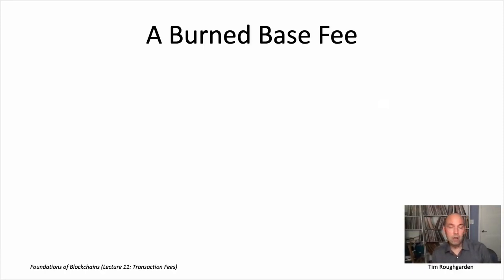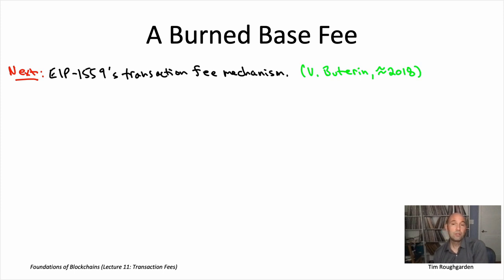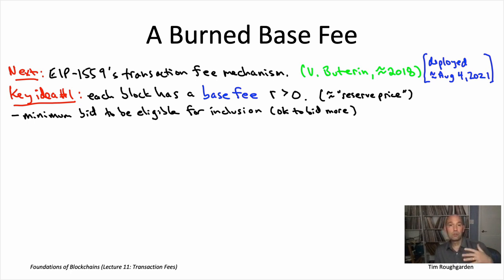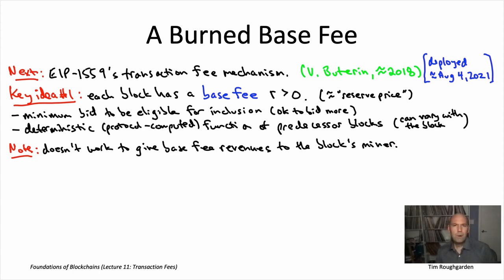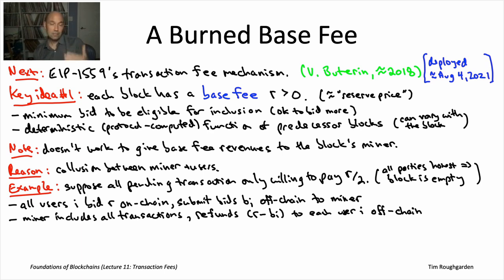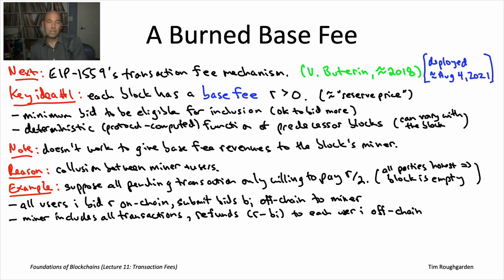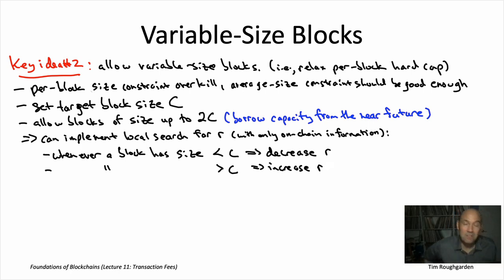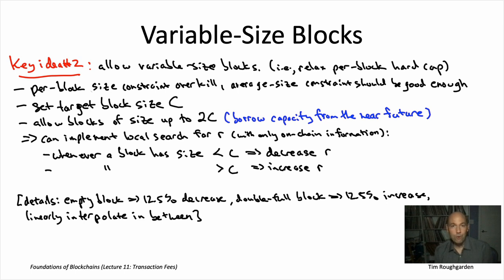Foundations of Blockchains (Lecture 11.5: EIP-1559)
Lecture 11: Transaction Fees and EIP-1559 (7 videos)
[Note: this video was recorded in late 2021, prior to Ethereum's switch to proof-of-stake.]
[lecture notes coming later in 2023]